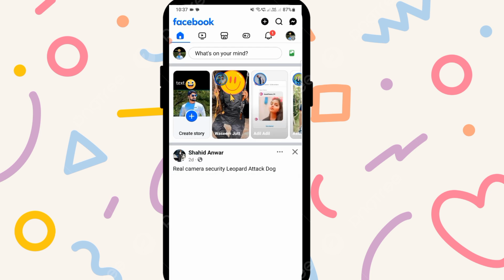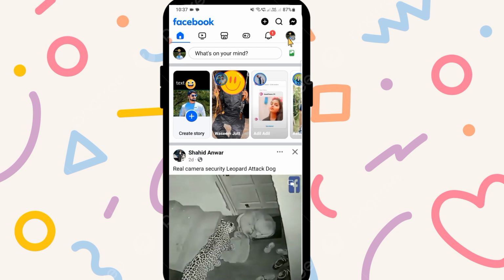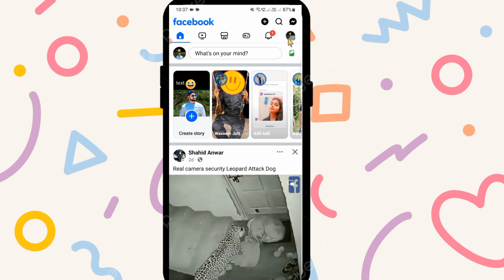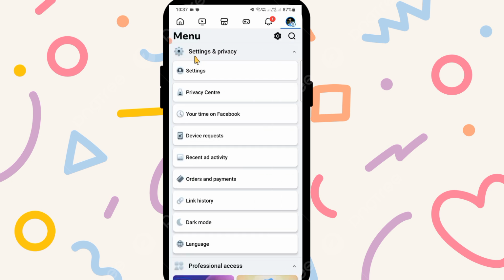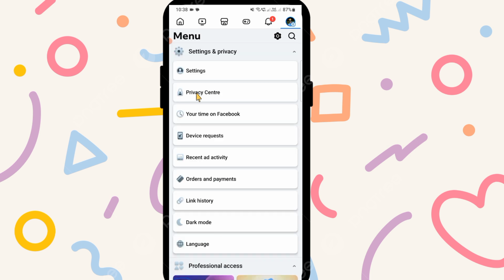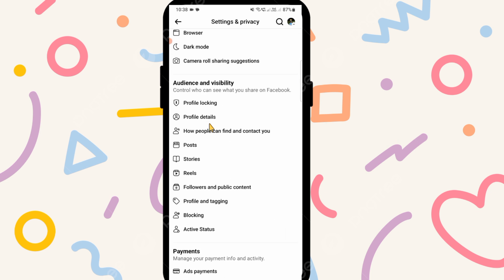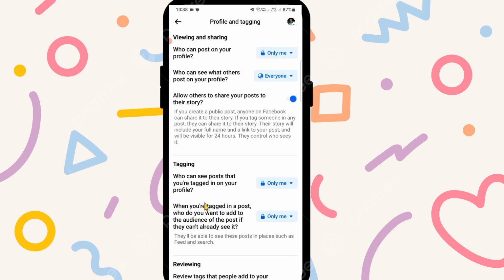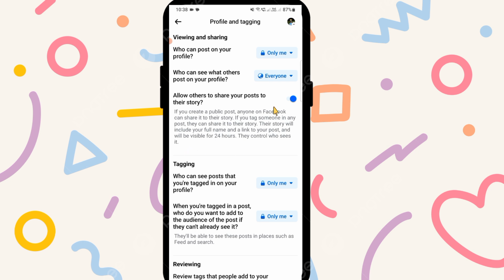how to turn off facebook post sharing to stories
In this video, learn how to manage Facebook post sharing permissions and effectively disable post sharing to stories. Discover step-by-step instructions to prevent sharing Facebook posts on stories and turn off Facebook post sharing altogether. We’ll guide you through restricting post sharing to stories and adjusting your Facebook story share settings to stop others from sharing posts. Understand how to manage Facebook post sharing through advanced Facebook privacy settings for posts, and explore ways to limit Facebook post visibility while controlling post sharing on Facebook. Master Facebook post share restrictions and customize your Facebook post story permissions to ensure you have complete control over your content. Learn how to customize Facebook post privacy to suit your preferences and keep your posts private.